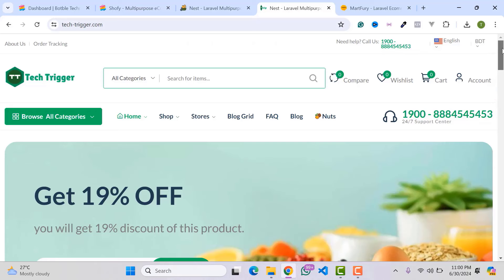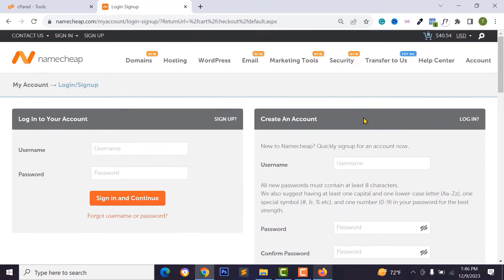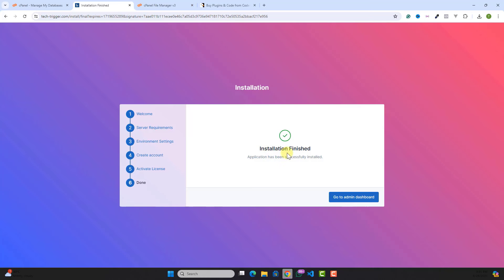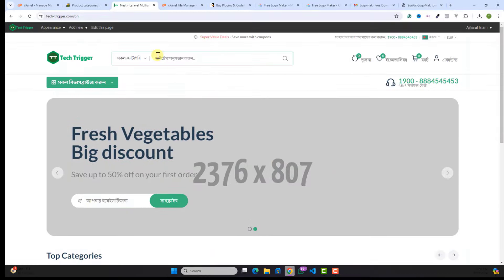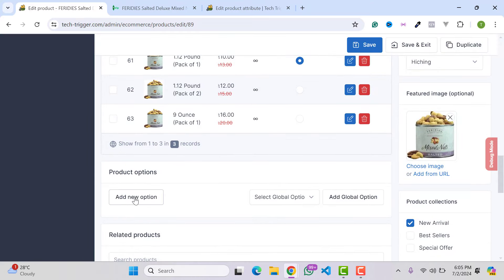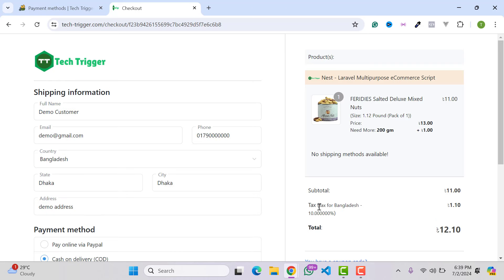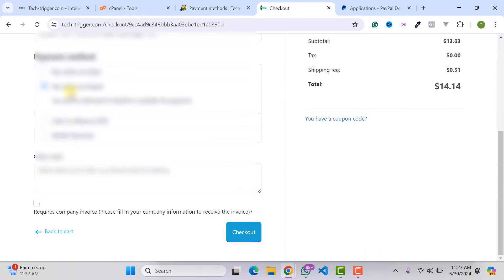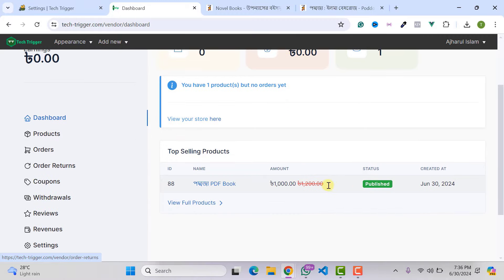How to Create Multi or Single Vendor E-Commerce Website Like Amazon with Martfury, Nest PHP Script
In this video, I have shared how to create a professional multi-vendor e-commerce website like Amazon, Walmart, and Aliexpress. You can make an online store with nest, martfury, or shofy php script or Laravel source code. You don't need any coding knowledge to create this eCommerce Website. You can sell Physical Products, Digital Products, and more types of products from the online store. It has a wonderful responsive design, dashboard, and features.

☑ Watched the video!
☐ Liked?

🎬 Suggested Videos in This Tutorial

🎬 𝓣𝓲𝓶𝓮𝓼𝓽𝓪𝓶𝓹
0:00 Intro
04:02 How to buy Nest, Martfury Script
06:14 How to buy Domain & Web Hosting
10:24 Install Nest Php Script

19:08 Setup Nest PHP Script
22:30 Add Multiple Language/Translate Website
24:40 Add Product / Product Category
26:53 Customize Header Menu

31:45 Setup Tax Rate
33:42 Add Variable Product
37:10 Add Extra Product Field
38:10 Configure Shipping Methods

40:24 How to Create Coupon/Discount Code
42:17 Configure Multi-Currency/ Auto Exchange Rate
48:07 Login / Register Customer Account
51:25 Setup Stripe, Paypal Payment Gateway

56:44 Add Multi-Vendor/ Multi-Seller System
59:14 Upload Digital Product as a Vendor
01:07:06 Withdraw Vendor Revenue
01:10:25 Customize Slider, Hompage
01:17:20 Setup SMTP Mail Server